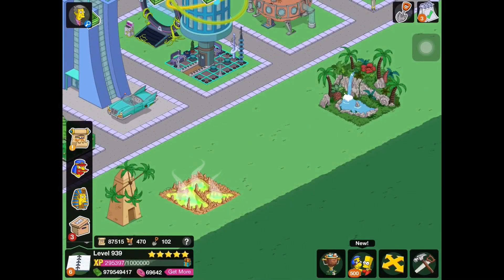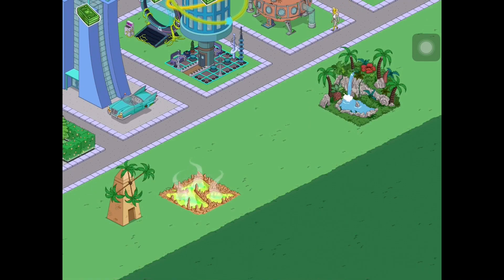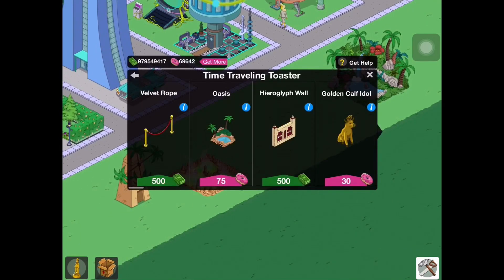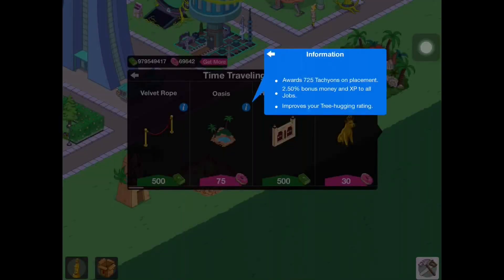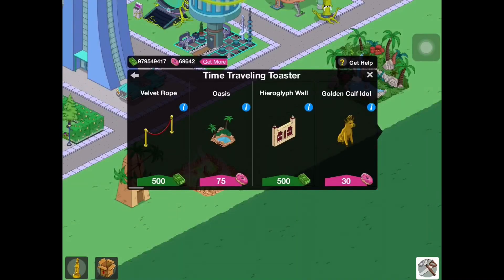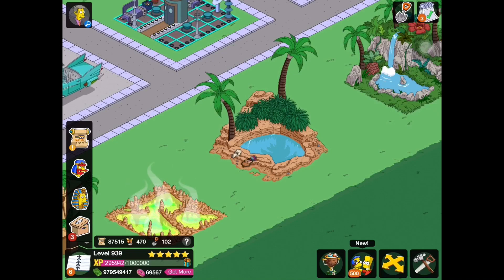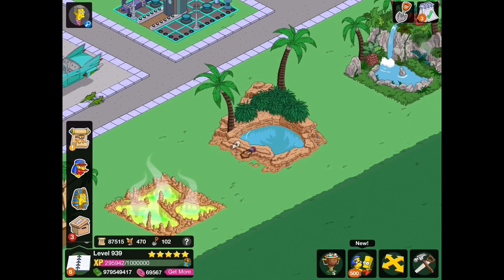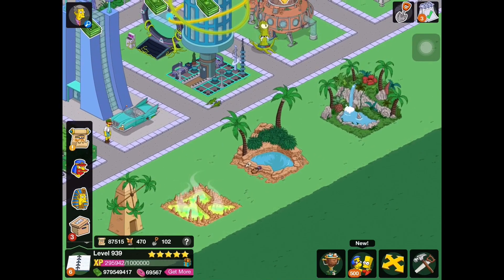TSTO: Time Travel Update: Oasis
-Matt (NuclearVideosHD)

▸ Kik: NuclearVideosHD
▸ Skype: NuclearVideosHD

⋆Mission Statement⋆

Hi,

-Matt (NuclearVideosHD)